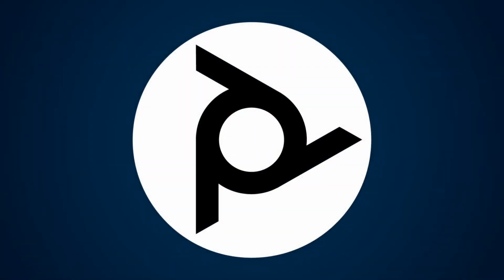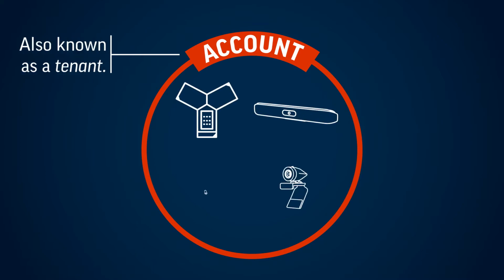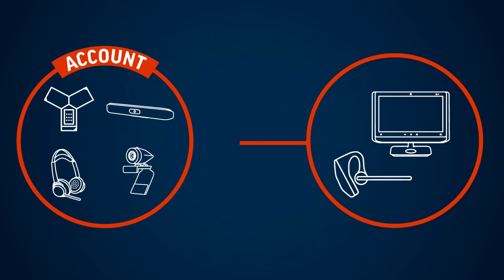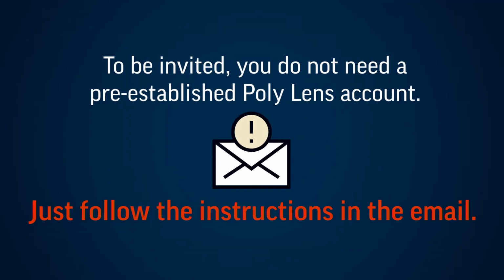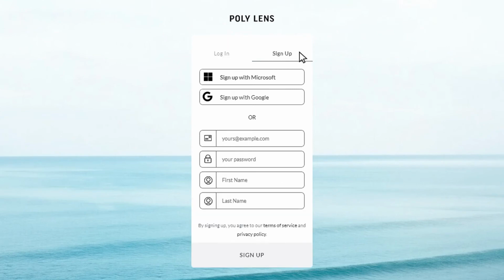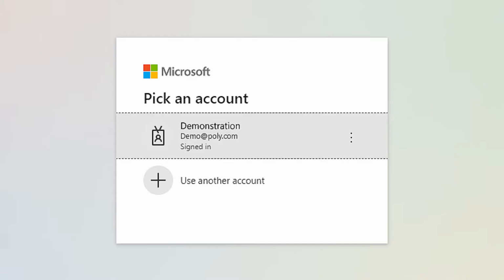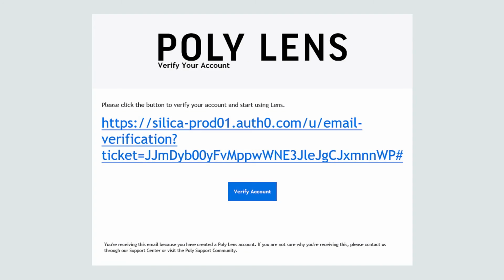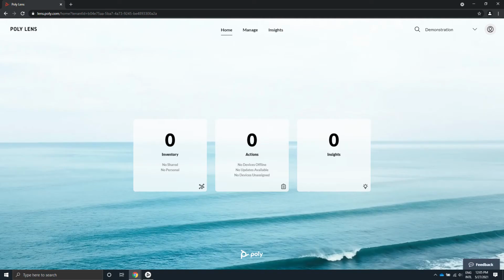Poly Lens: Create an Account | HP Support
Poly Lens: Create an Account.